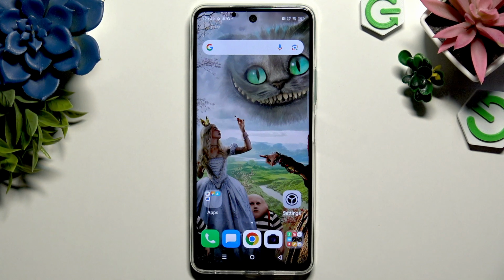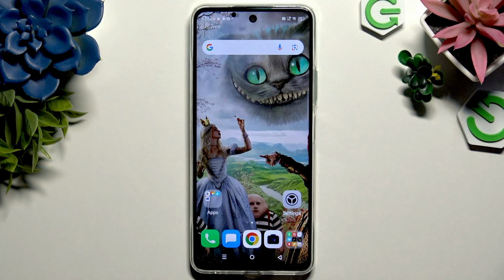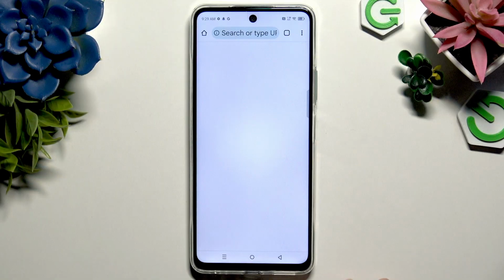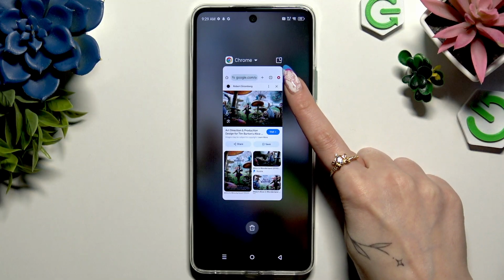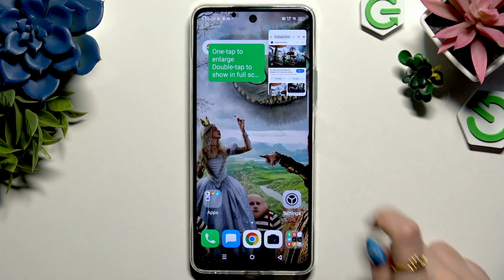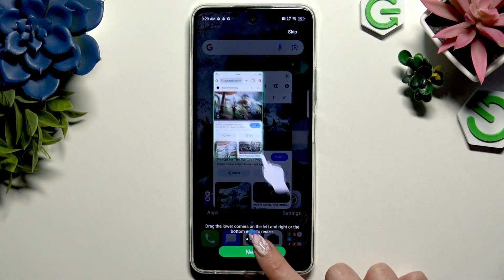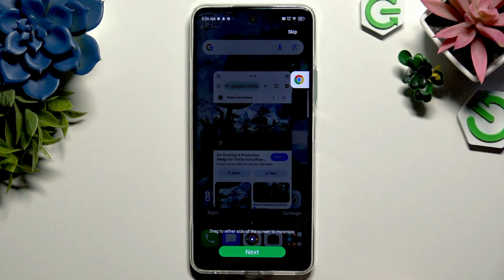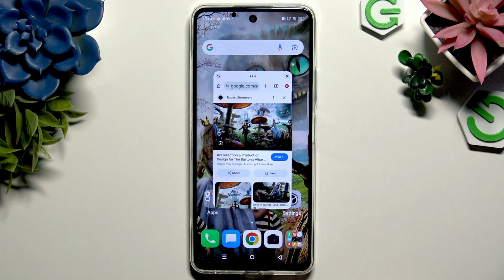INFINIX Hot 50 – How to Open Apps in Pop-up View (Floating Window)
Learn how to open apps in Pop-up View (floating window) on the INFINIX Hot 50. In this short, clear video you’ll see how to launch any app, send it to the background, tap the top-right icon and switch the app to pop-up view. We also show how to resize the window, minimize it and close it so you can multitask faster on your Hot 50. This guide uses the INFINIX Hot 50 interface and built-in options — no third-party apps required.

How to open apps in pop-up view on INFINIX Hot 50?
How to resize floating window on INFINIX Hot 50?
How to close a pop-up window on INFINIX Hot 50?

0:00 Intro - What we will show
0:07 Launch the app and send it to the background
0:21 Tap the top-right icon to open pop-up view
0:31 Use the pop-up window: resize, move and minimize
0:50 Read tips and tap "Got it"
0:58 Close the floating window (tap X)
1:06 Outro and subscribe